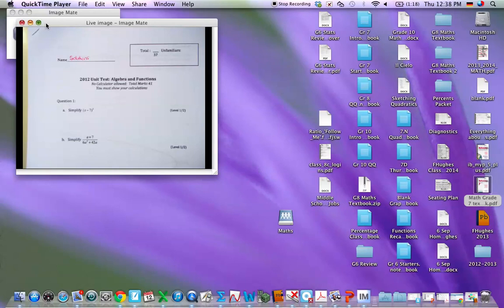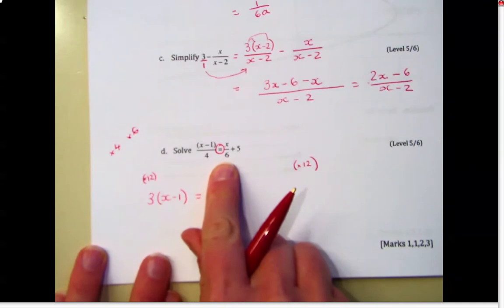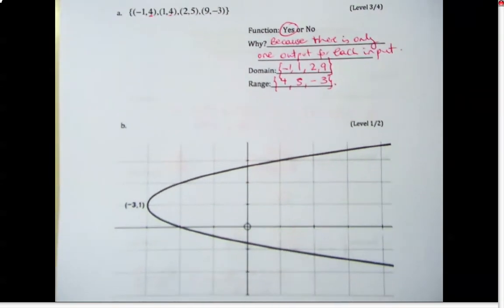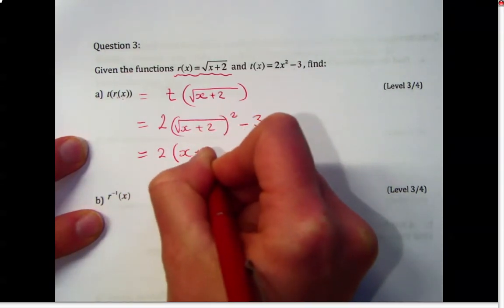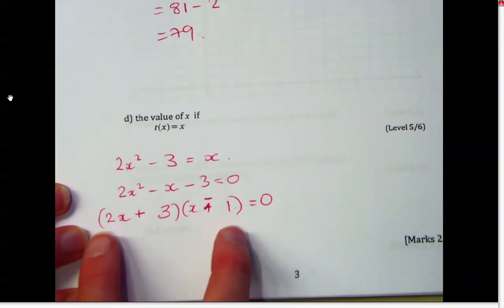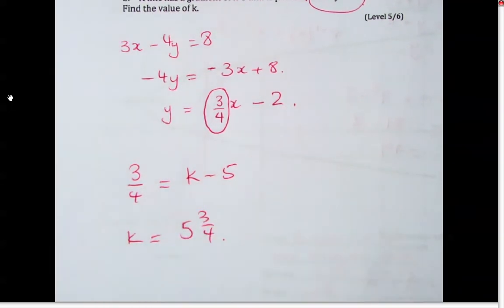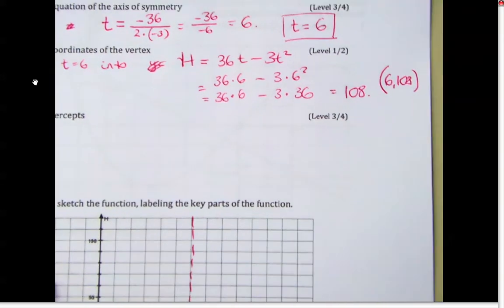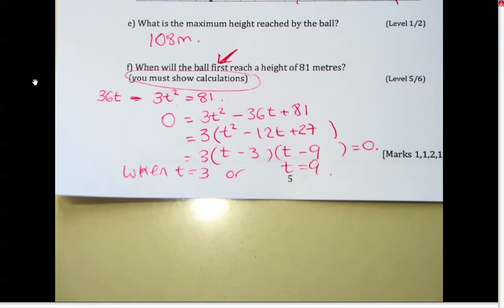Unit 1 Part 1 Functions Test Solutions 2012-2013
Recording of the Unit Test Solutions from 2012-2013